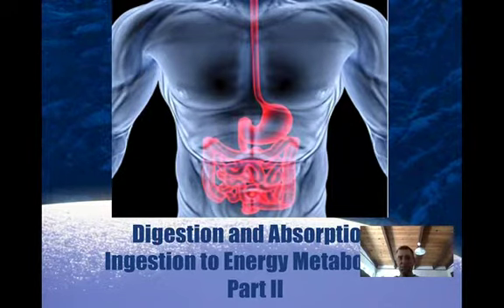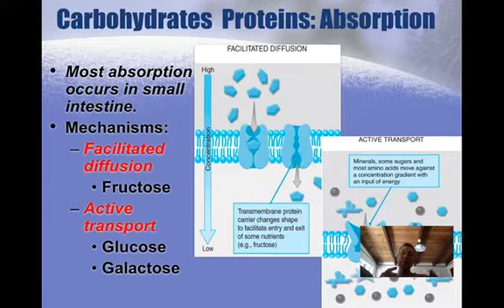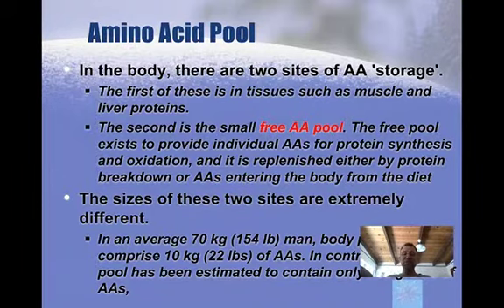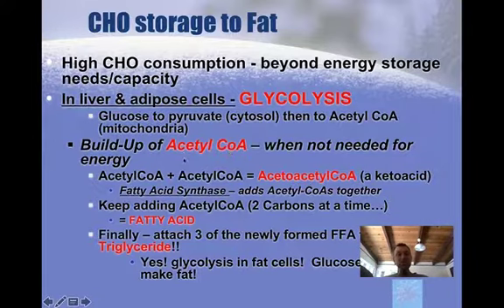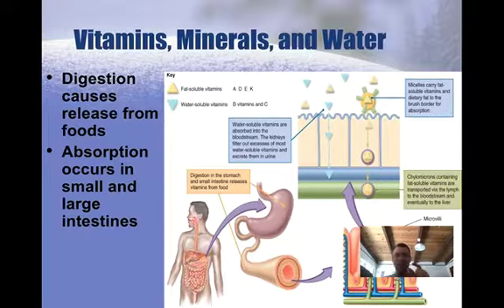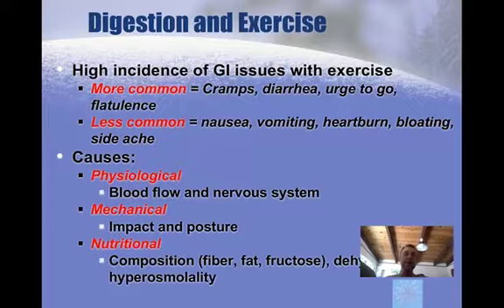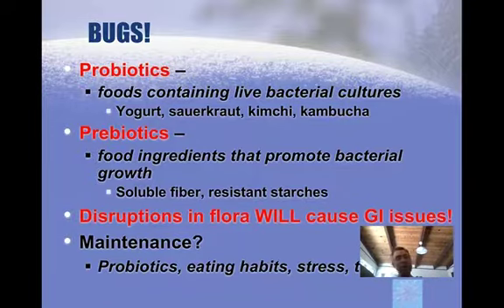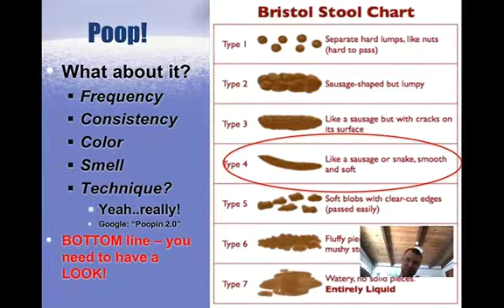Lec #2 part II 4130